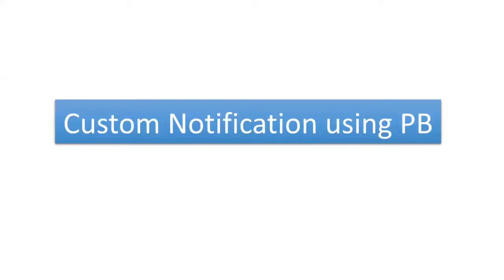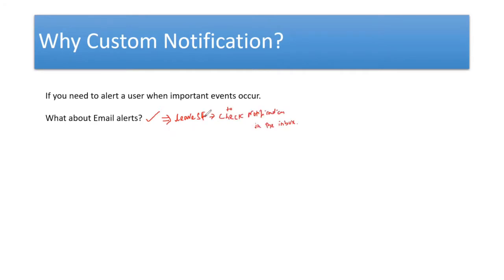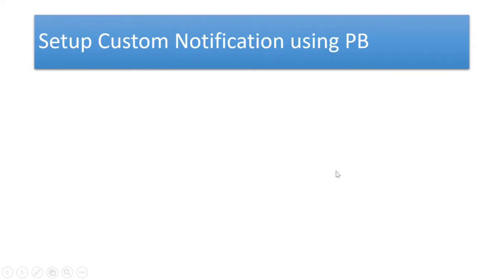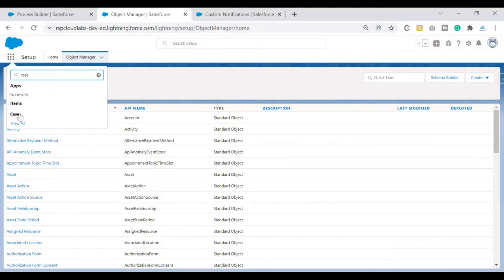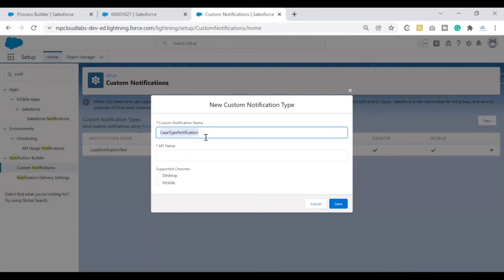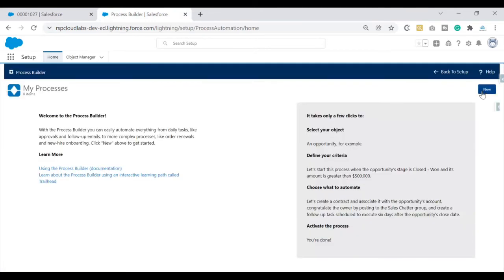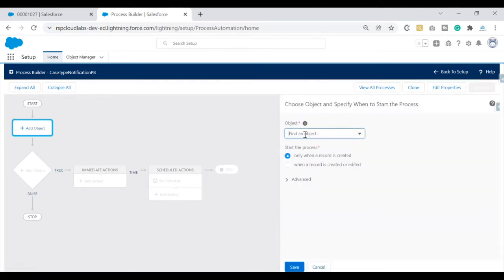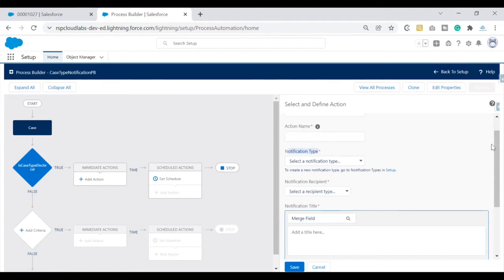Send Custom Notifications Using Process Builder Salesforce | Alternative Email Alert | PB series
Send Custom Notifications

Send custom notifications when important events occur. Alert an account owner if a new support case is logged while trying to close a deal. Send a notification for a workflow built entirely with custom objects. Or replace a standard notification with a custom notification to include a message and recipients tailored to your needs.

1) Create a Notification Type
2) Send a Custom Notification from a Process

learning apex is made easy for beginners.
* Real-time scenarios with project examples.
* Step by step, know-how developers read and code requirements with value-added examples.
*20+ commonly used project requirements hands-on examples for you to try with answers.
* read and learn in less than 2 hrs.
* tips and processes to remember the syntax.
* get grip on apex concepts used 80% times.
* know why before how of the concept.
* learn how to break the requirements in coding.
* change your mindset towards coding.
* Get all the above points in one place.

Grab your apex cheat sheet !
Do you struggle with Apex syntax?
You know which concept to use but end up searching on the internet for syntax.
or
do you struggle with which concept to use when writing apex code?
if the answer is yes, this guide is for you. 100+ students found this useful when writing apex code.